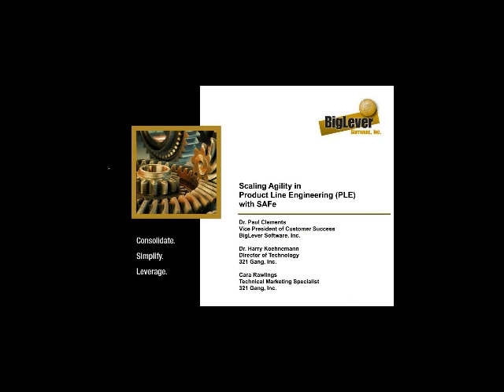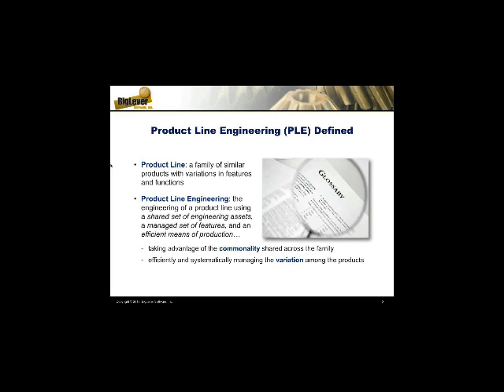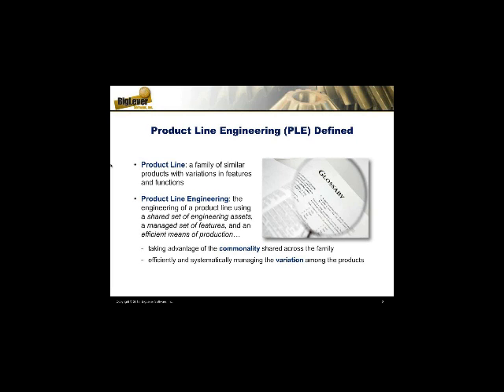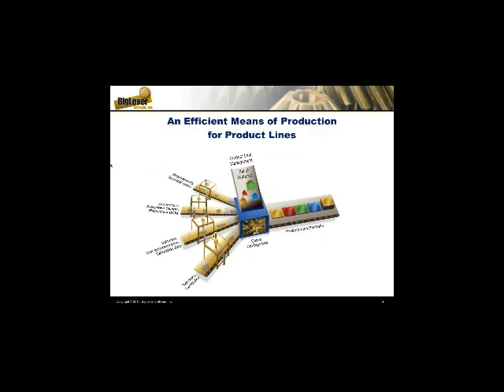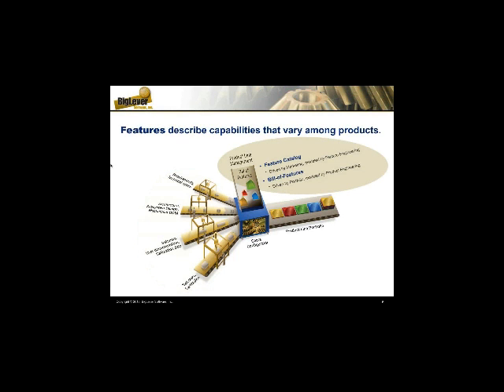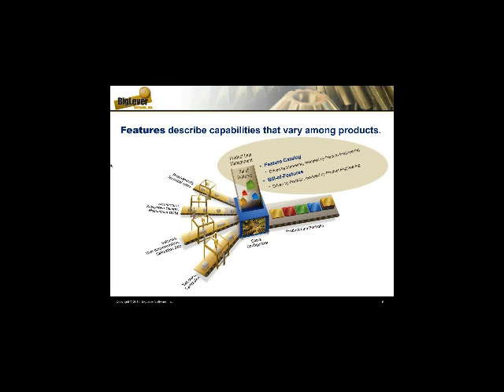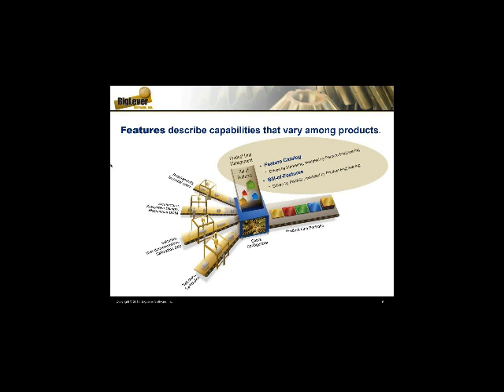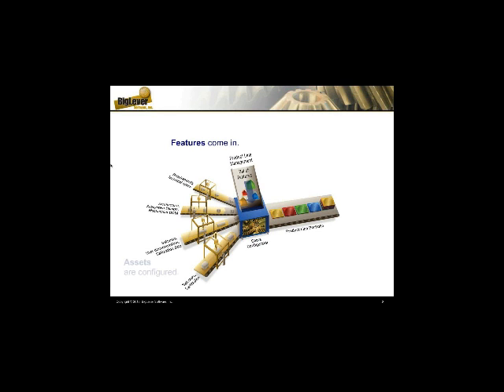Scaling Agility in Product Line Engineering (PLE) with SAFe